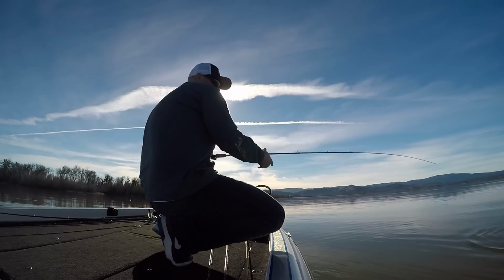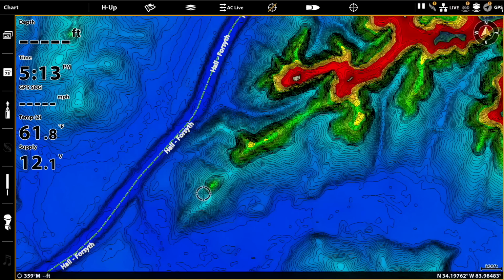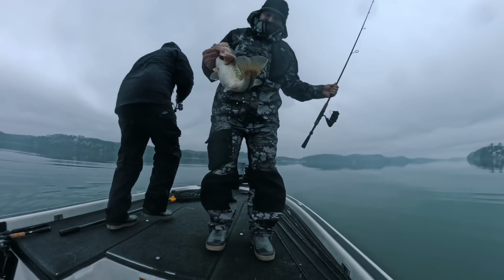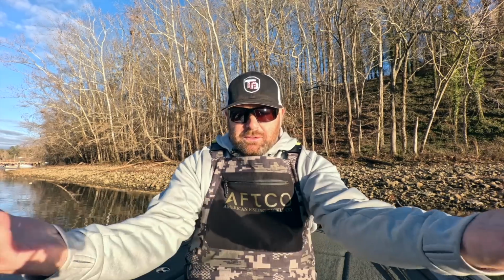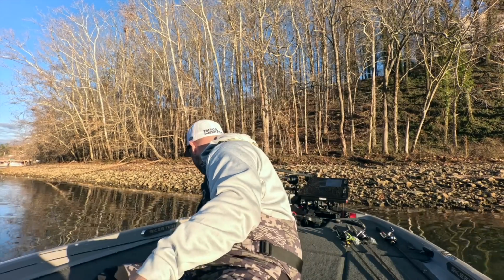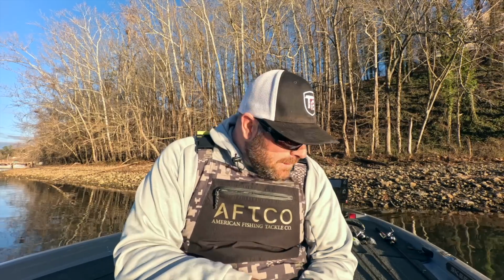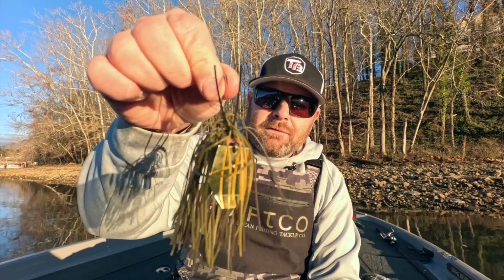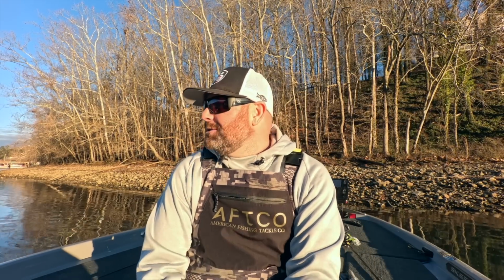Where Do Bass Go In Early Spring? ( Tips For Beginner And Advanced Anglers )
Spring is coming and bass are beginning to move! Listen closely as Tim explains how the bass transition on different types of lakes and when you should expect it to begin on your local fishery. We'll show you what the bass will do next, so you can get ahead of them and experience awesome fishing as we transition into the prespawn!

We all understand that bass are focused on feeding before the spawn. But how do you apply that to your fishing? Where should your first stop be the next time you hit the water? Obviously it's not going to be the same on a giant reservoir, a small pond, or a lake. In today's video Tim separates the different kinds of fisheries and explains what to expect in each one so you have the best shot at success.

Once you understand why the fish are moving and where they are heading you can predict their movements through changing conditions. Below is a breakdown Tim's best confidence baits for Spring bass fishing including his favorite colors and sizes for each. All the links go directly to Tackle Warehouse where you can see detailed photos and descriptions of each item.

Colors: White/Chart, ColeSlaw

Colors: Dirty Silver, Kokanee, Trout

Colors: White Back Shad, Albino Pearl Shad

Colors: Threadfin Shad, Gizzard Shad

Colors: Threadfin Shad, Gizzard Shad, Bone

Colors: Electric Shad, Pro Blue Red Pearl

Colors: American Shad, PB Silver

Colors: DD Minnow, Ghost Minnow, Metallic Shad

Colors: MB Gizzard, Sexy Ayu

Colors: Red Glitter Craw, Fire Truck Craw

Colors: Abalone Shad, Cold Blooded

Colors: Green Pumpkin Shad, Bruised Green Pumpkin

Colors: Electric Shad, Glitter Bombo, Black/Blue

Colors: Chartreuse Shad, Sexy Shad, Hematoma

Colors: Frosted Purple, Green Pumpkin Delight, Super Bug

Matte Shad, Elegy Bone, Pro Blue